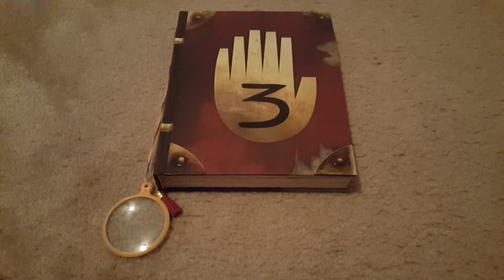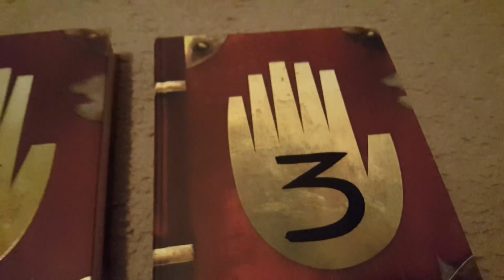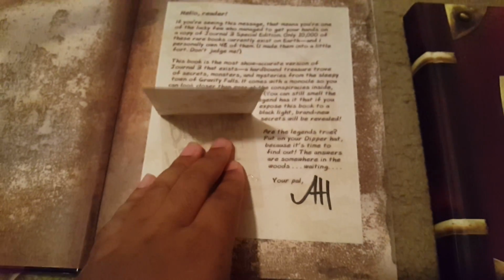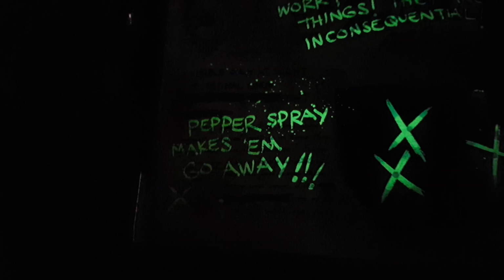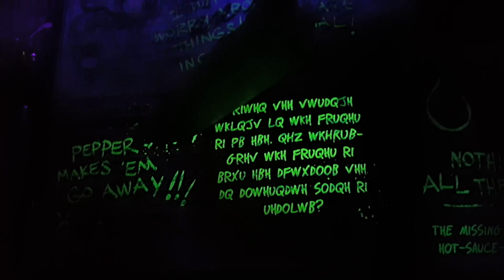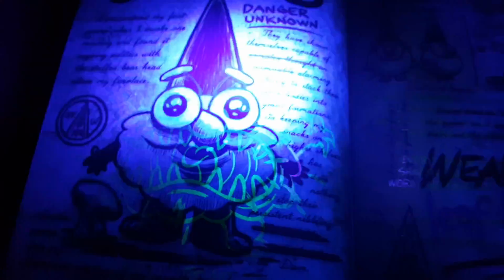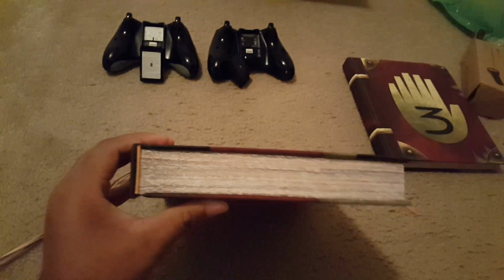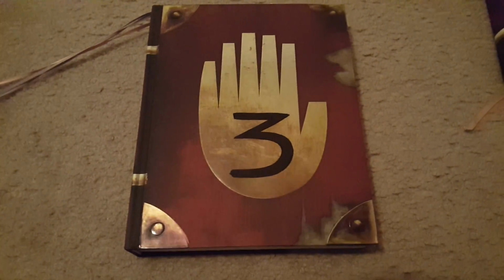The Journal 3: Special Edition Reveal and Review! [Glowin' CODES!] | TNBT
Welp here you all go! It's been a journey filling in to purchase this, but the wait is over! I told you I would be able to get it! Now let's only imagine how the summer will be...